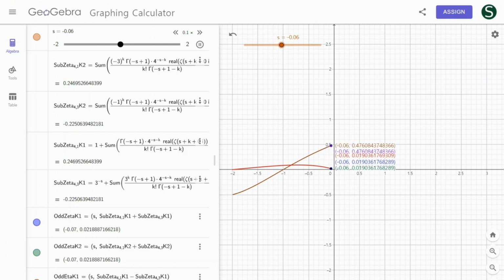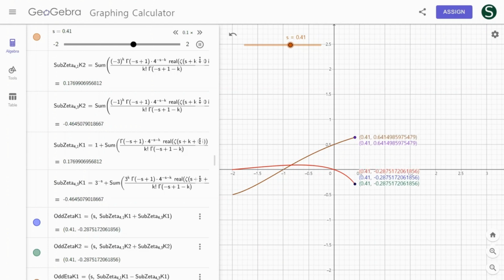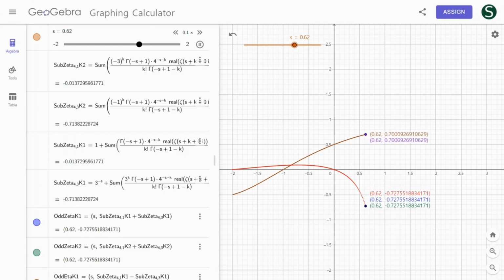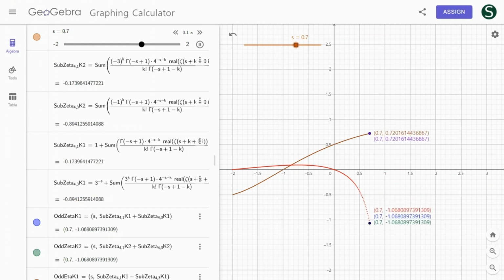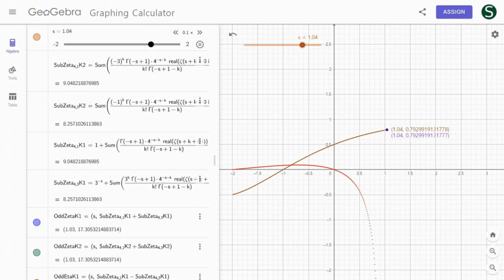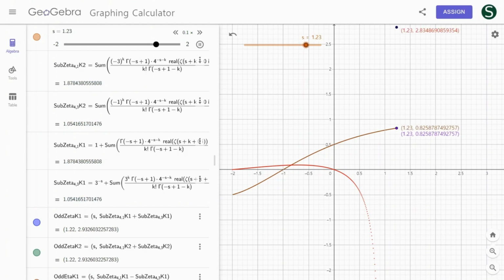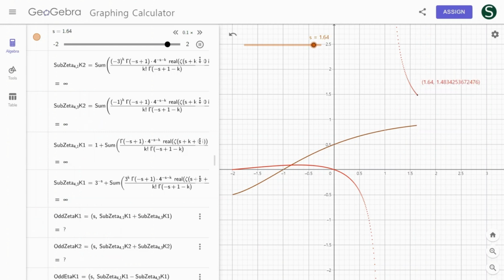Binomial Theorem of Subordinate Zeta Function 4,1 & 4,3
The binomial theorem of the zeta function and eta function is established in all positive and negative domain, and the binomial theorem of the zeta function and eta function for natural numbers is not established because the gamma function of the binomial coefficient becomes a negative integer, which is the pole of the gamma function, that is, infinity.